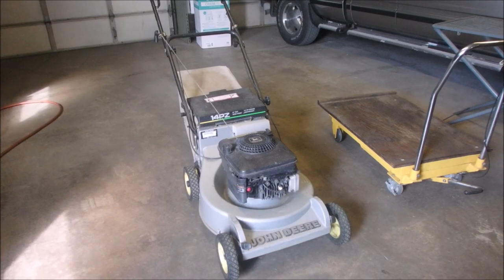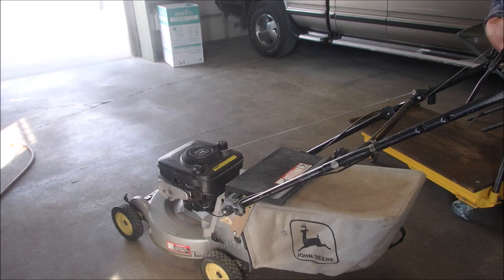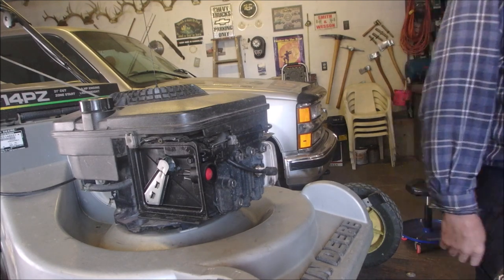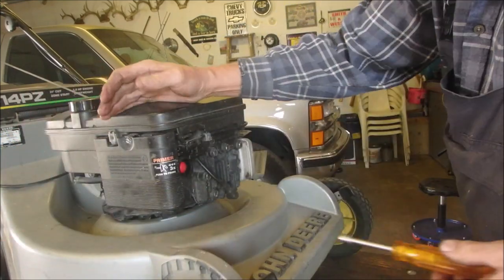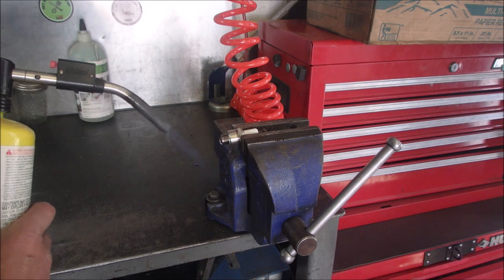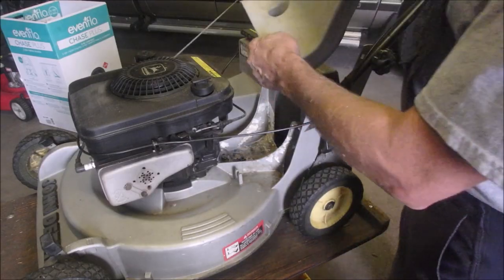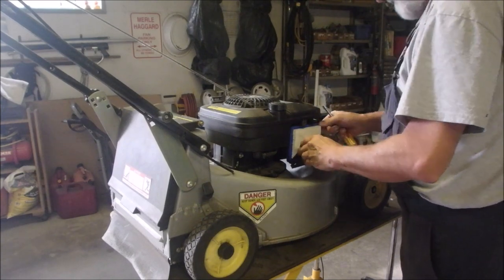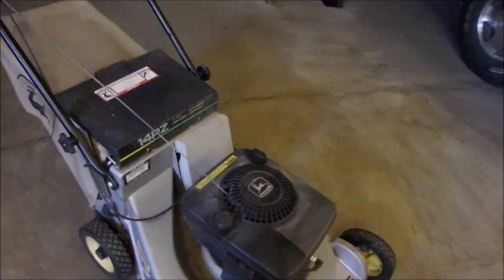John Deere 14PZ Push Mower, Intermittent Start